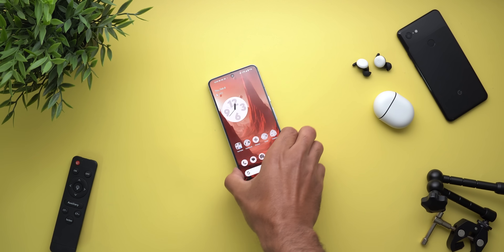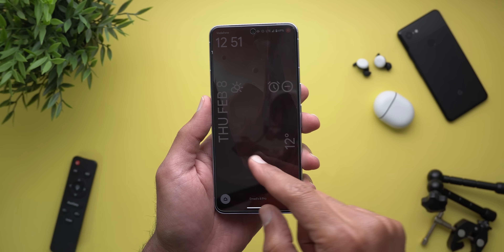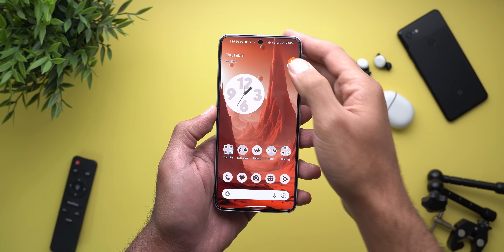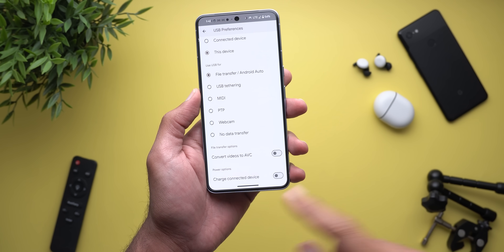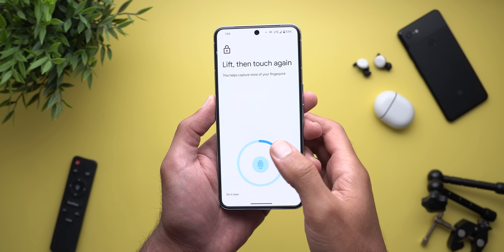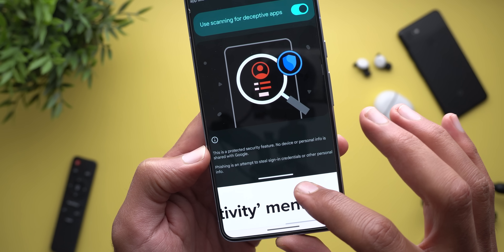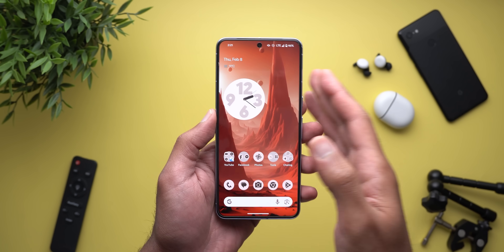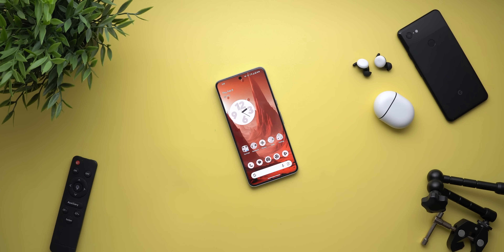Android 14 QPR3 Beta 1: What's New?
ANDROID 14 QPR3 BETA 1 IS OUT!
In this video I will show all the new features of QPR3 Beta 1 on the Google Pixel 8 Pro, the update is available on Pixel 5a, Pixel 6 and 6 Pro, Pixel 6a, Pixel 7 and 7 Pro, Pixel 7a, Pixel Fold, Pixel Tablet, Pixel 8 and 8 Pro

**Chapters**
0:00 - Intro
0:14 - Build Number
0:27 - New Features
3:55 - Performance & Battery
4:38 - Outro